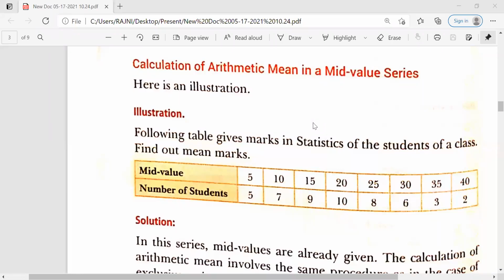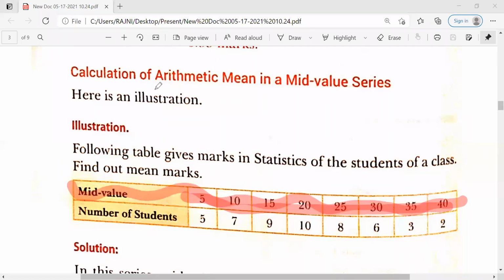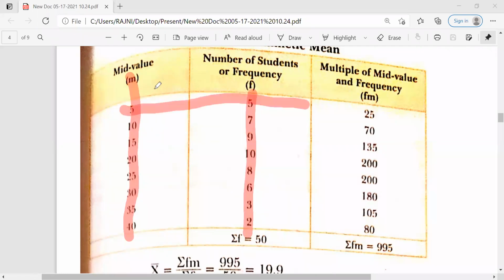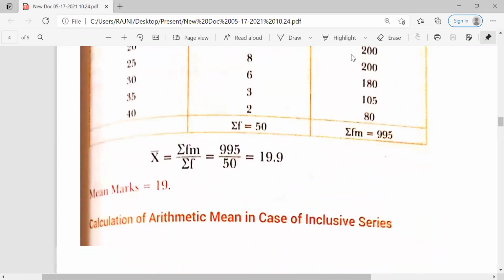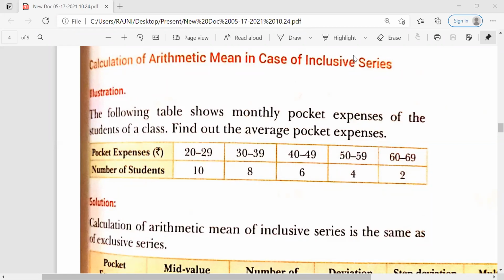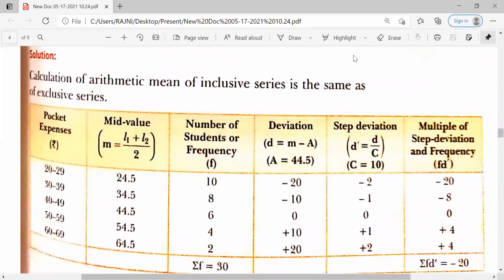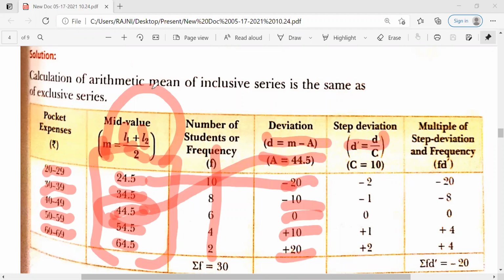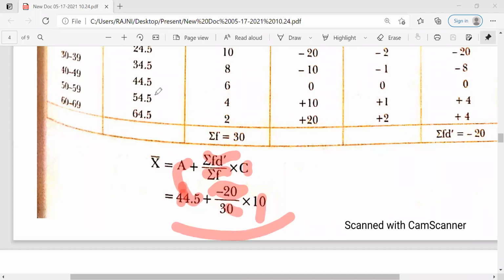11th Statistics Ch 9 Part 11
Calculation of Arithmetic mean in case of mid-value & inclusive series